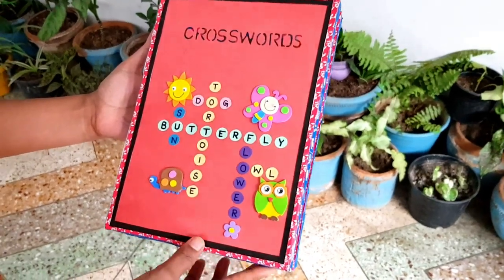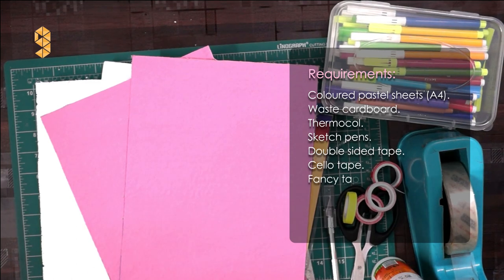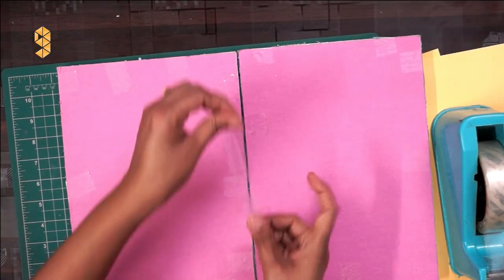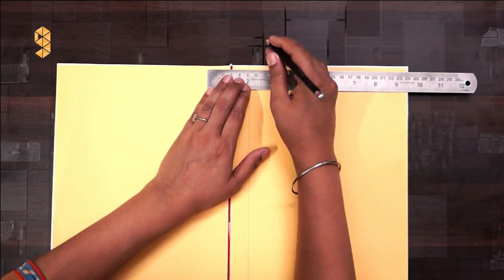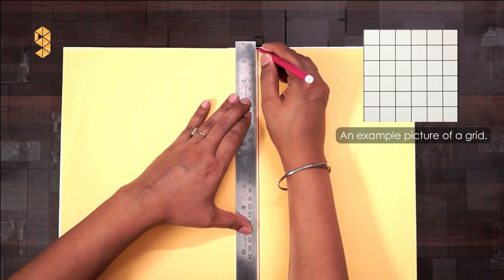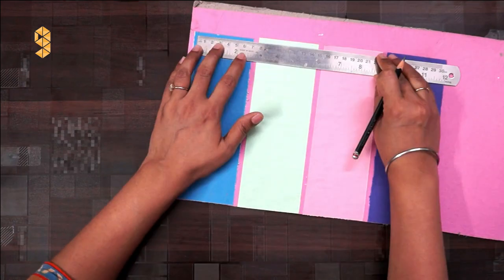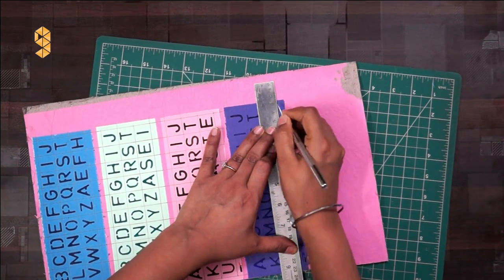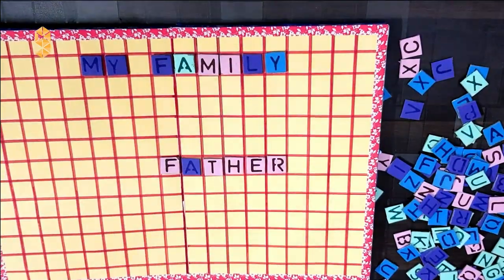DIY - Make crossword game at home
This video is about making Crossword game at home.